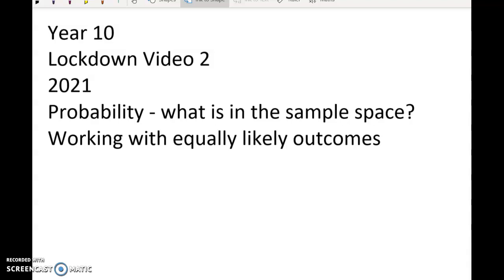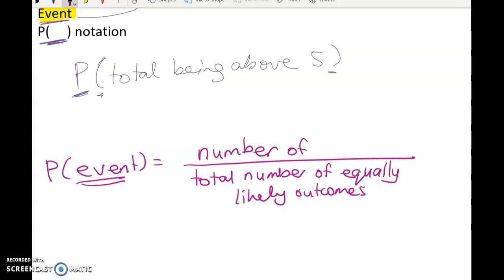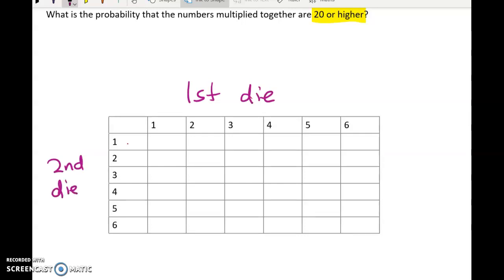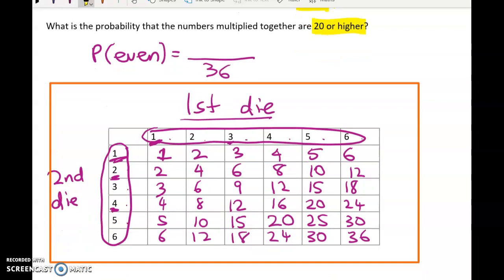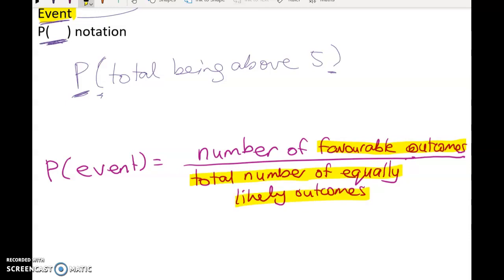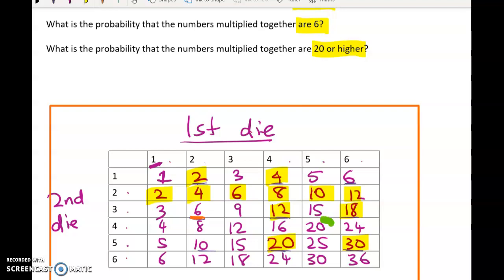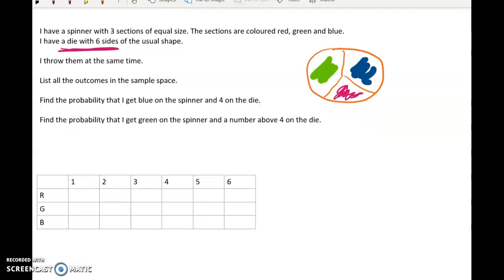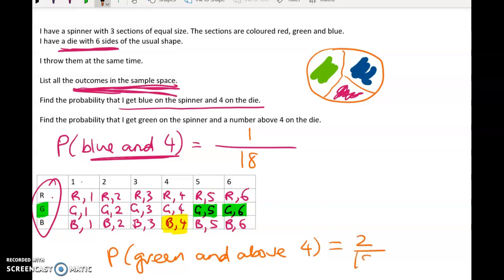10MAT CMT 2021 - Lockdown 2 - Probability - sample space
How to use a sample space diagram to find probabilities. Notation: P( ). Events and equally likely outcomes.